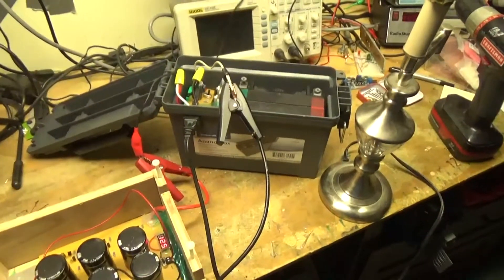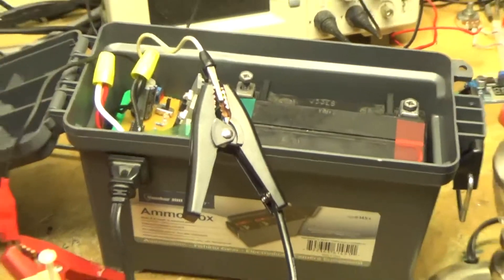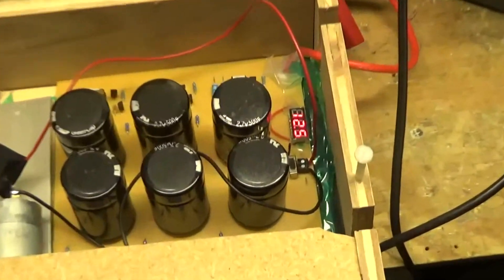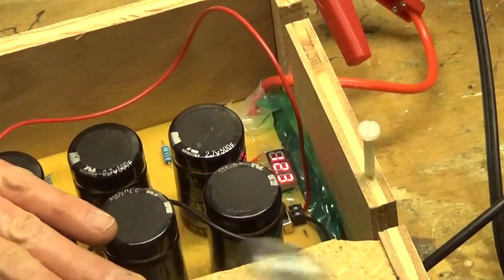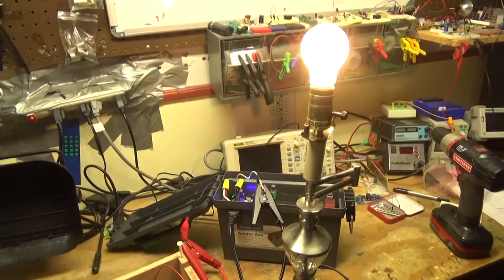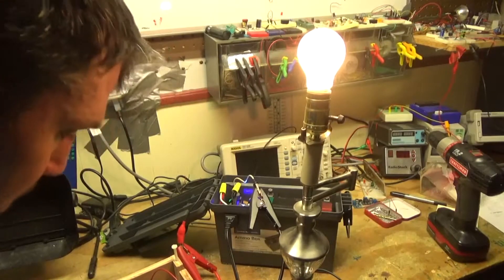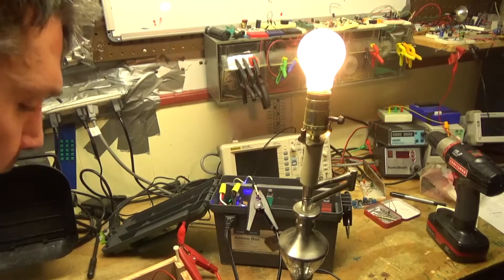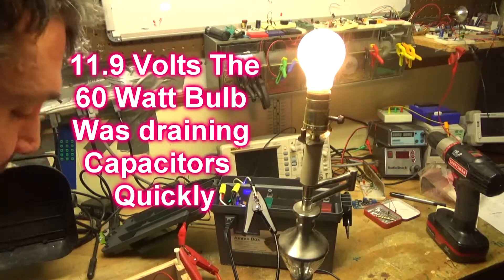Hand Crank Emergency Car Starter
Hand Crank Super Capacitor Charger Box Using Six 500 Farad Super Capacitors,Small Gear Head Motor. Video demonstrates running a small inverter circuit to light a 60 Watt Bulb.